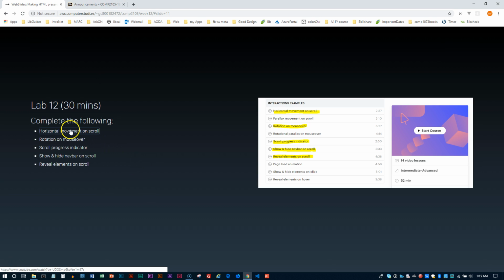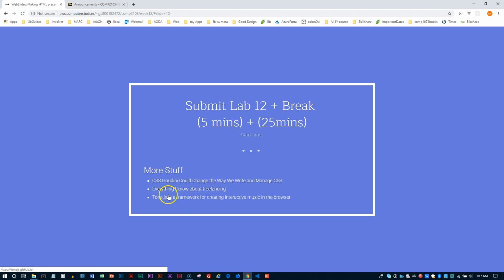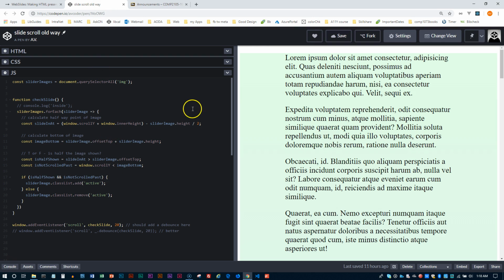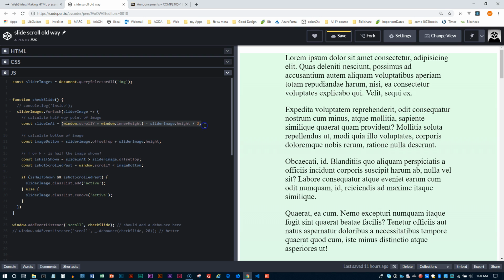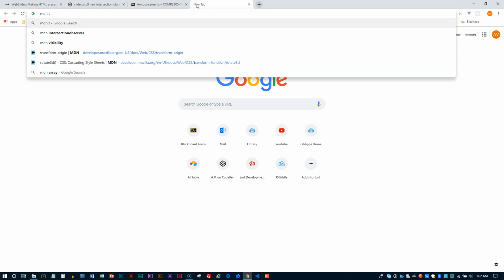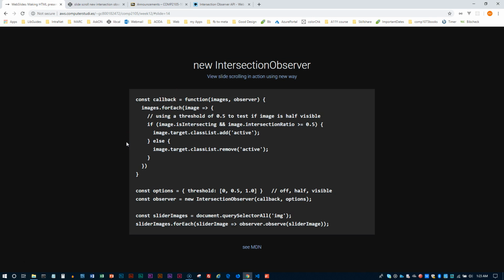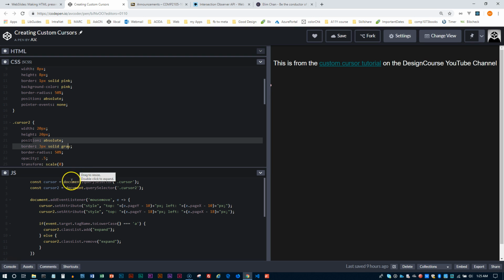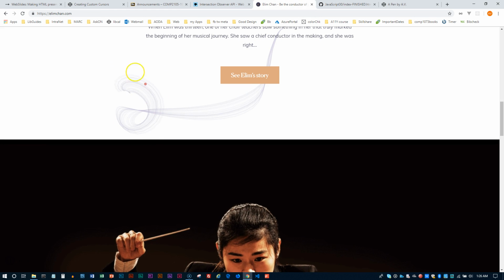week12 pt3 - Webflow, Lab